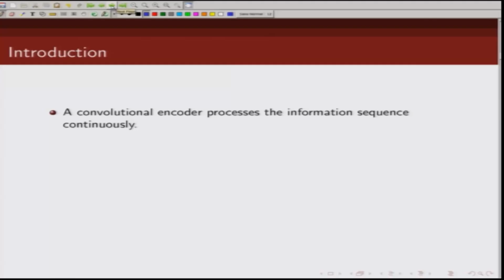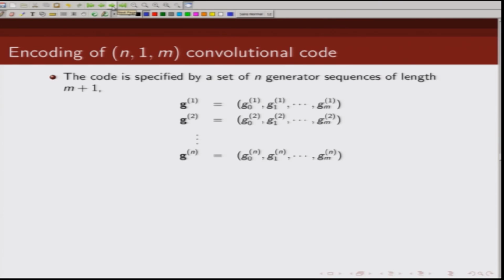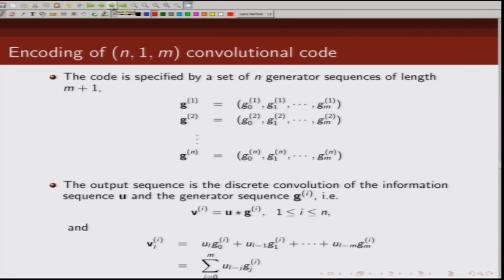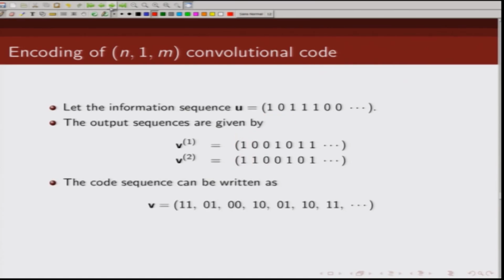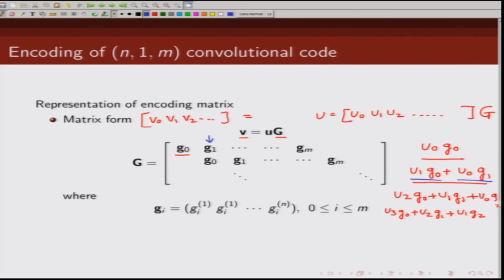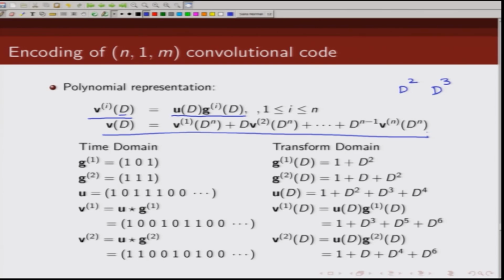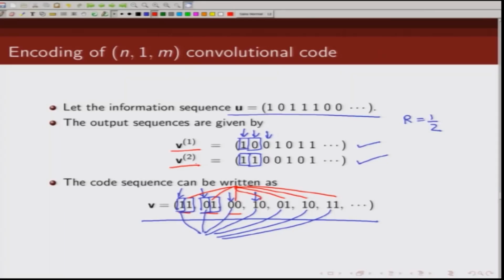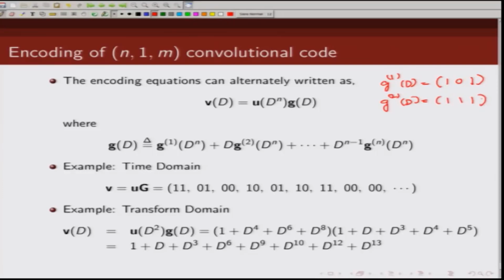Introduction to Convolutional Codes-I_ Encoding